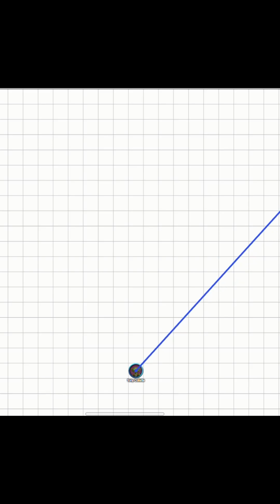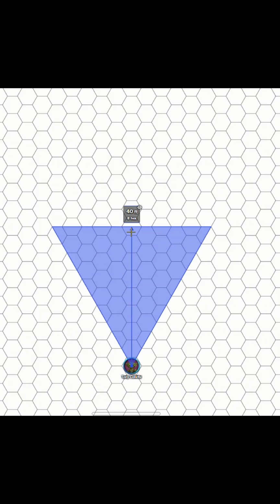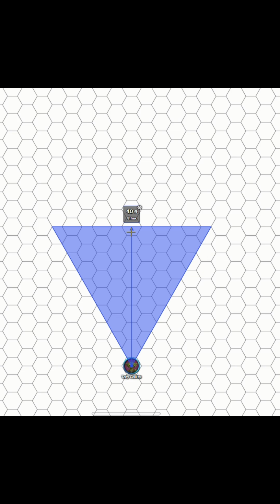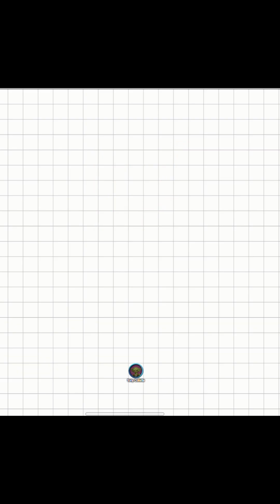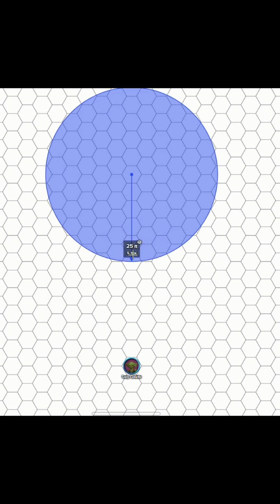Drop the Old Square Grid for a Hex Grid in your D&D Combat.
Using a hex grid solves the diagonal movement problem of a square grid in D&D.

Follow The Elder GM!